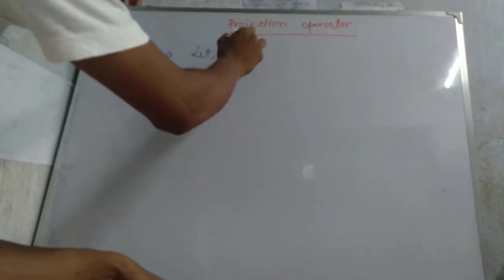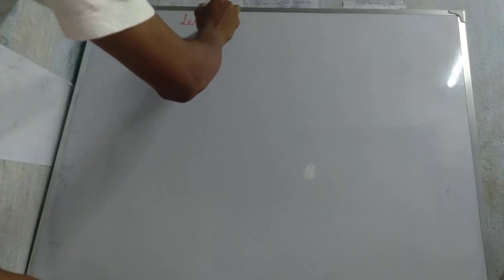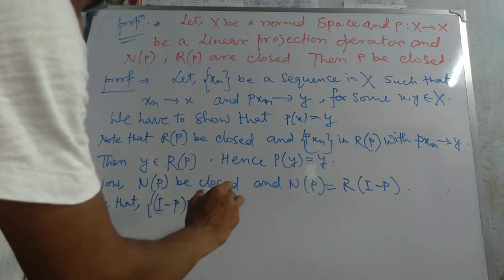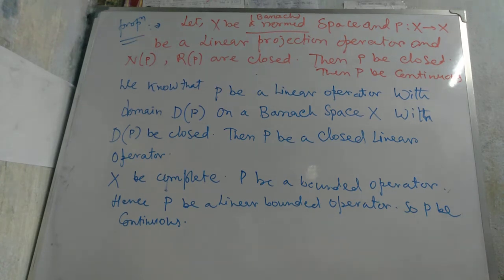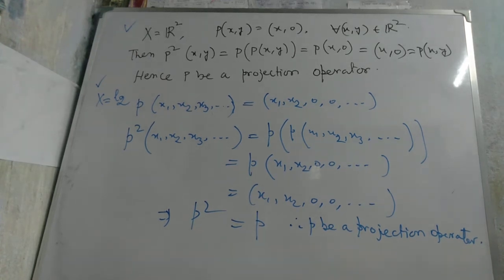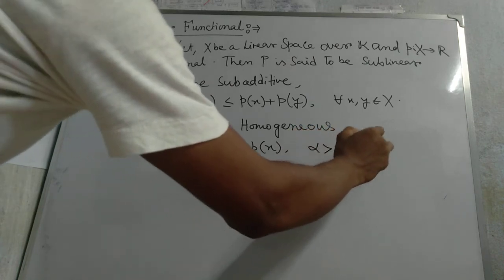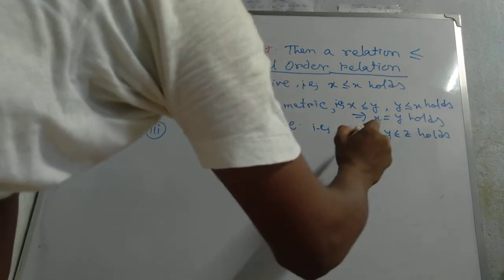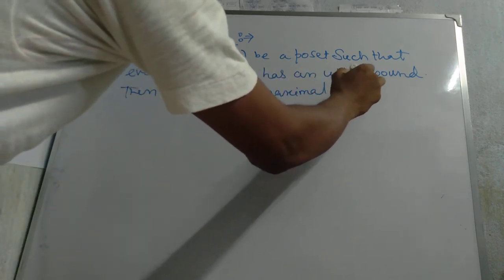Projection Operator...Sublinear Functional...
Definition of Projection Operator...
Continuity of Projection Operator...
Sublinear Functional...
Partially Ordered Set...
Comparable...
Chain...
Zorn's Lemma...